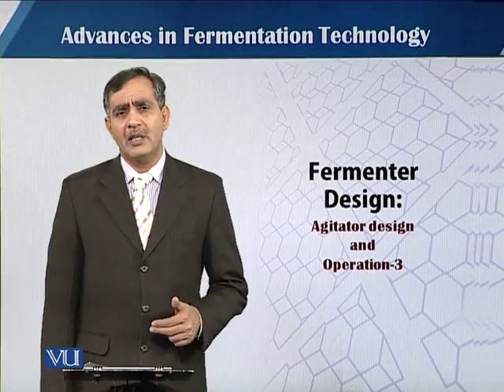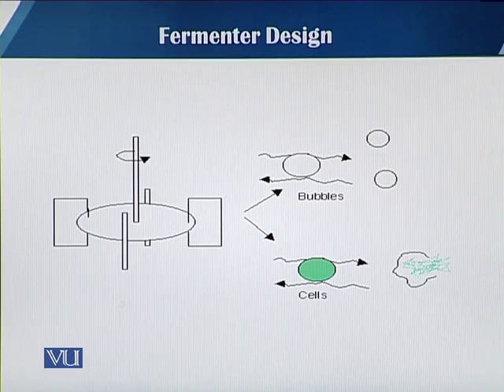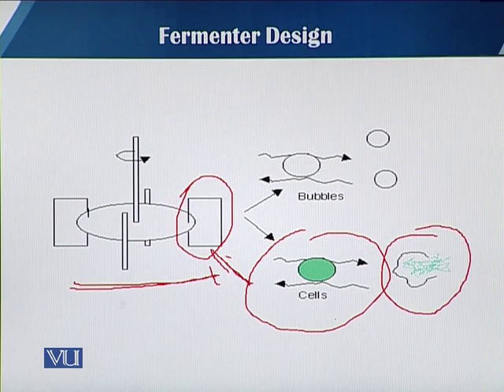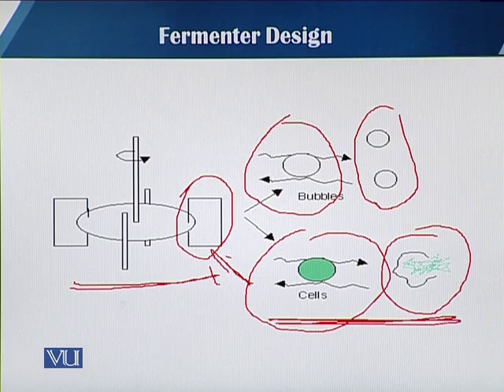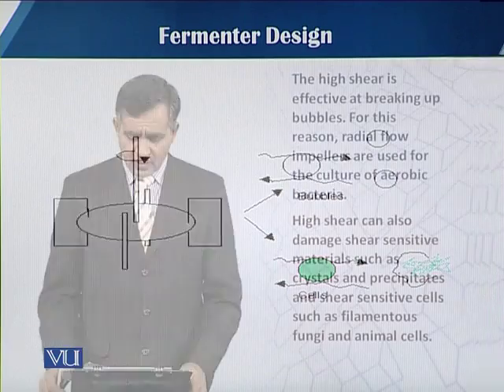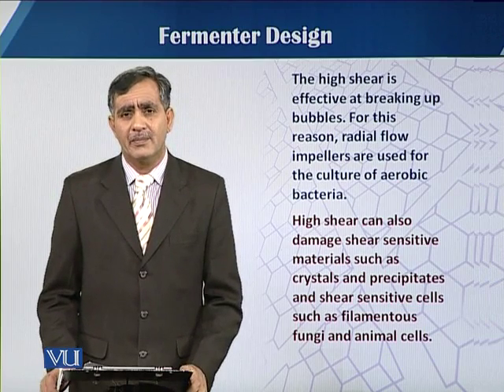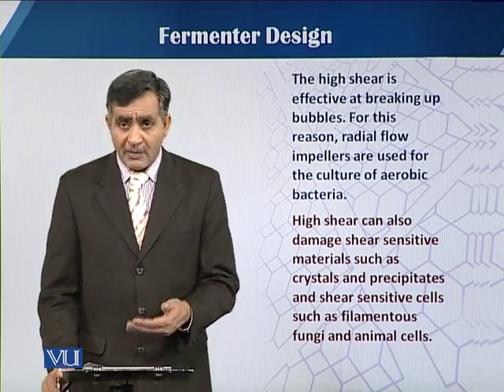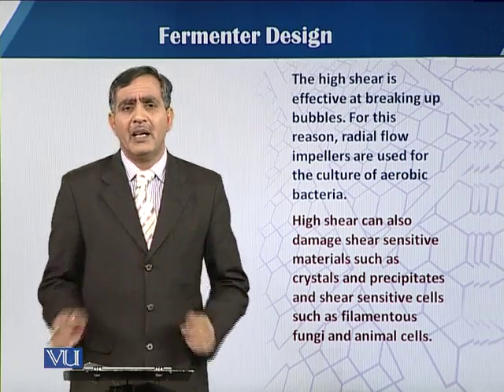BIO204_Topic040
Topic: 40